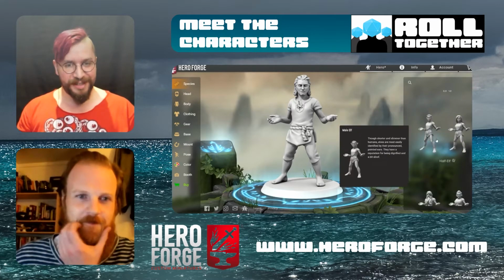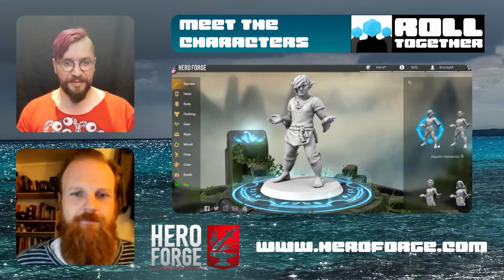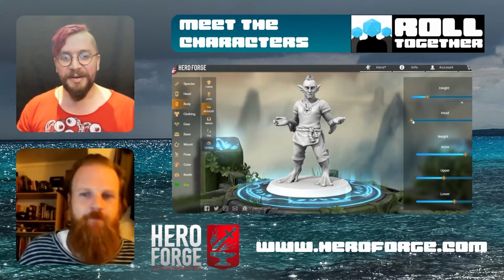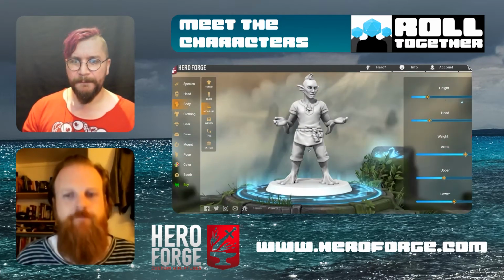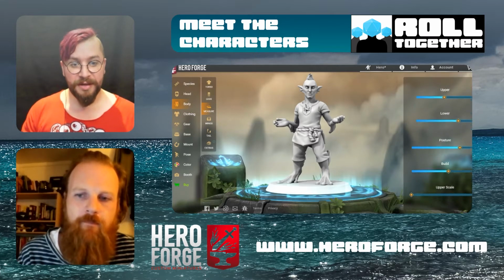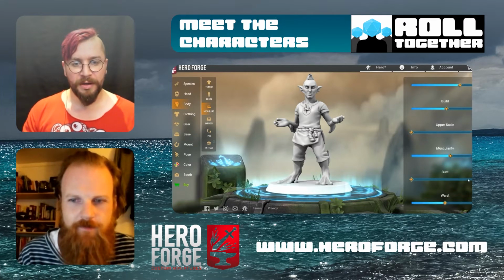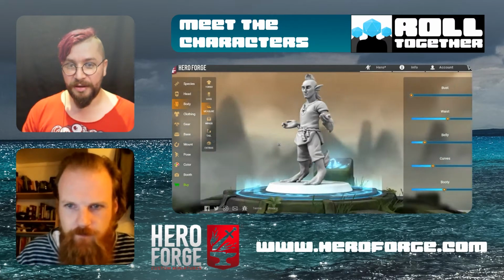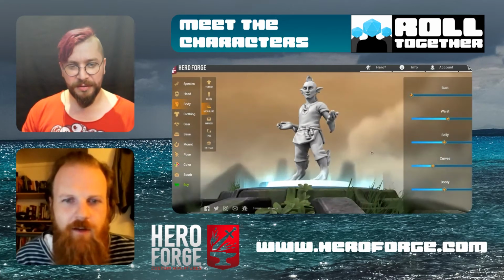Nait (Sea of Swords: Forsaken) - Meet the Characters with Hero Forge (Roll Together)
Meet Nait, G McDermott's triton druid/artificer/wizard/bard... yes, really...